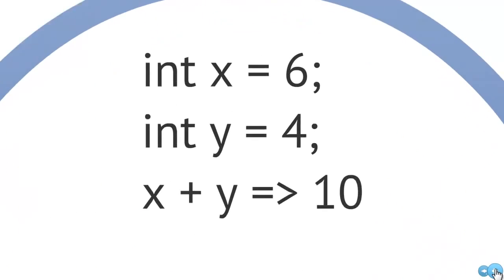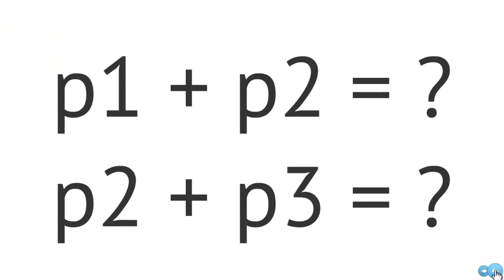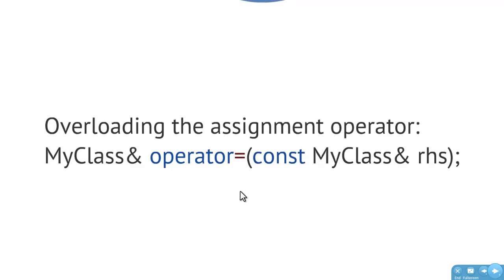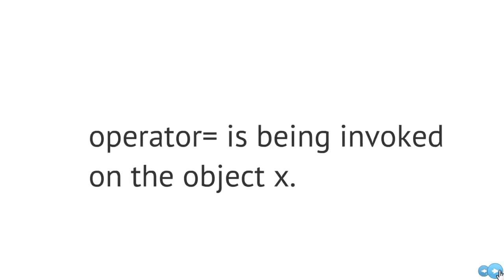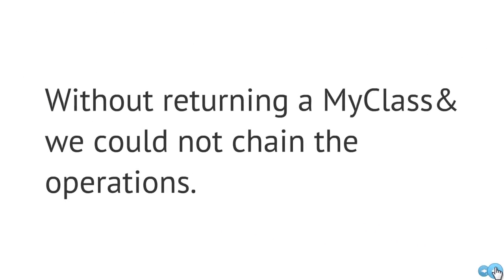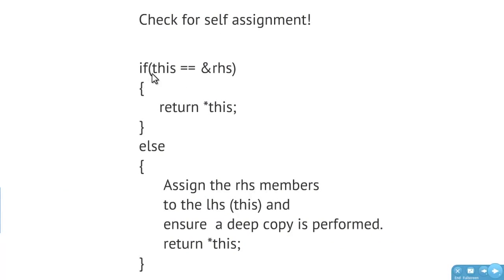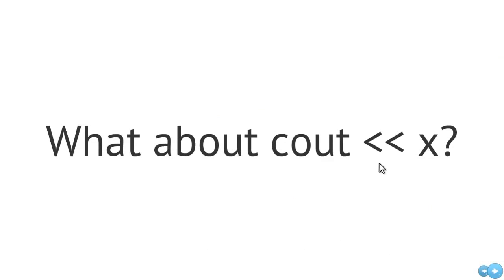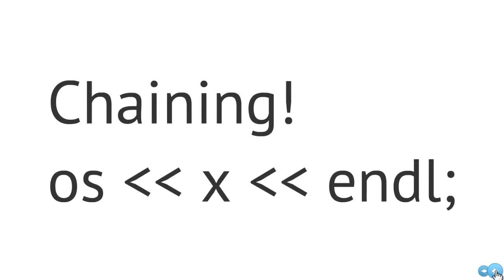Learning C++ 39 Operator Overloading